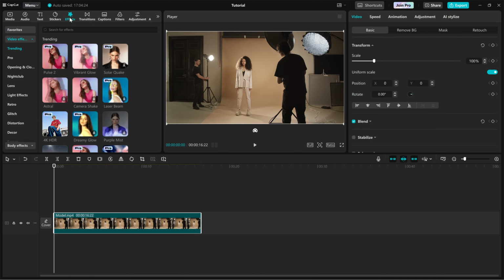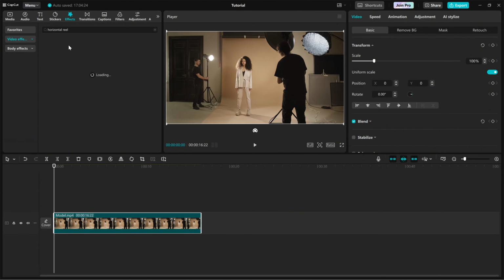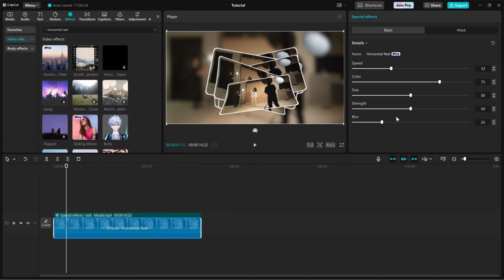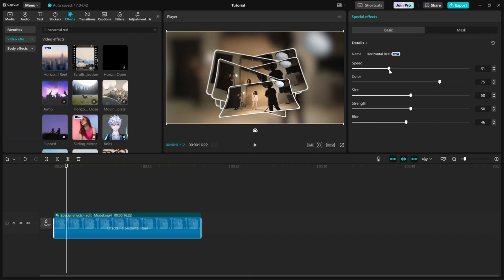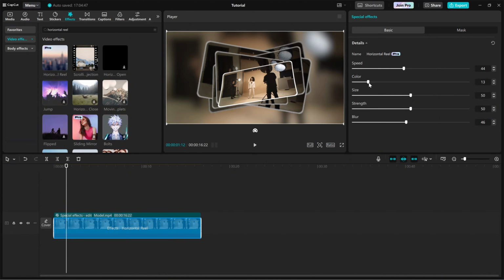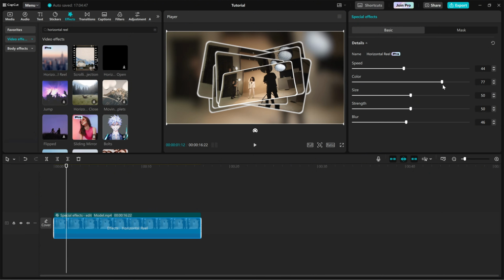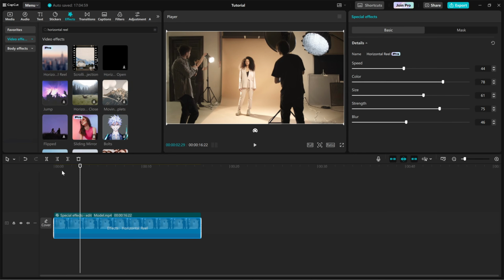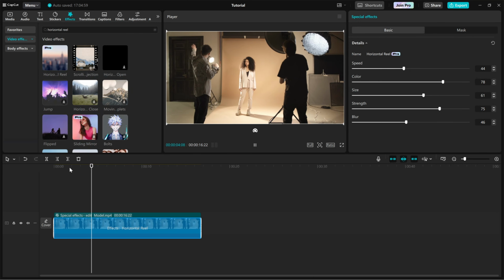How to Create a Photo Reel Opening in CapCut PC Desktop - Lesson 161 CapCut Tutorial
Want to create a Photo Reel Opening effect in CapCut PC? This effect mimics a classic photo reel, making your videos look stylish and cinematic.

Steps to Apply the Effect:

Go to the Effects panel.
Search for Horizontal Reel in the effects library.
Drag and drop the Horizontal Reel effect onto your clip.
Adjust the sliders:
Blur – Blurs the background.
Speed – Controls how fast the photos move.
Color – Changes the shadow of the photos.
Size – Adjusts the roundness of the photos.
Strength – Increases the boldness of the border.